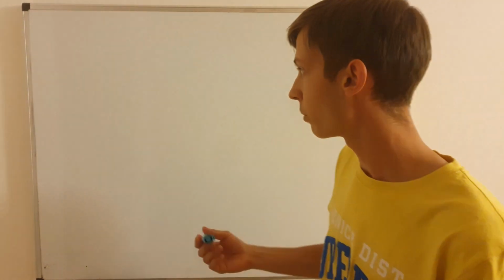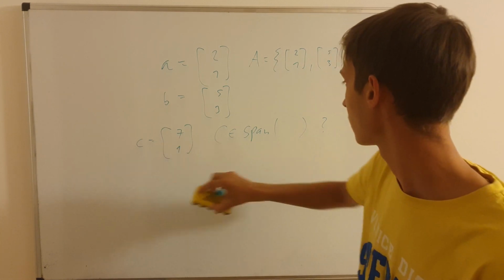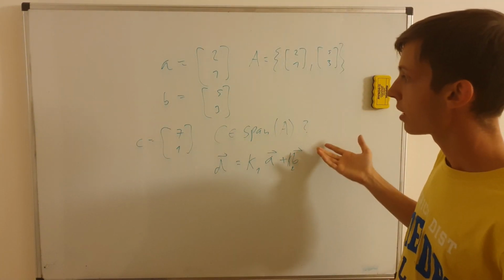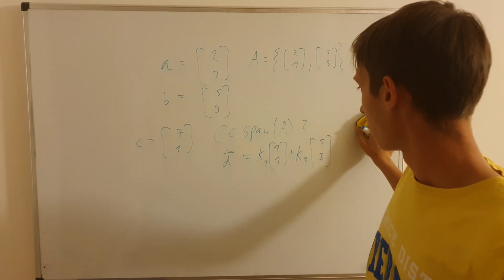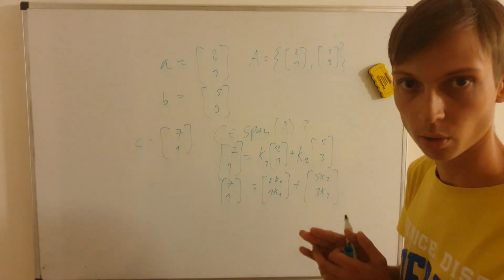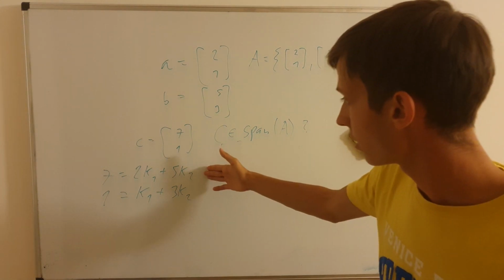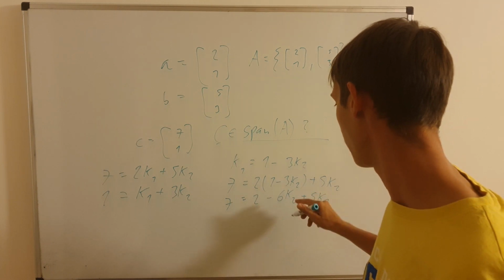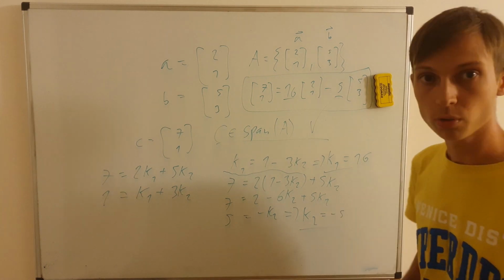Finding if a vector belongs to the span of other 2 vectors